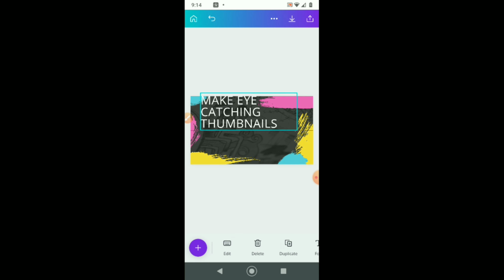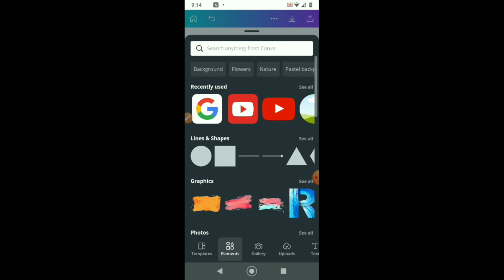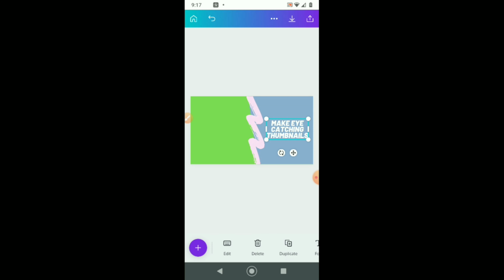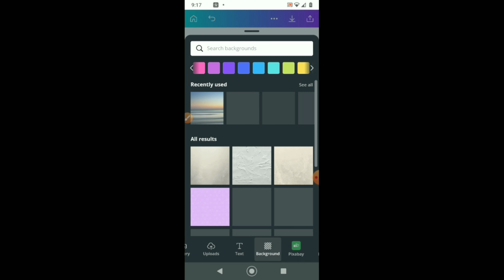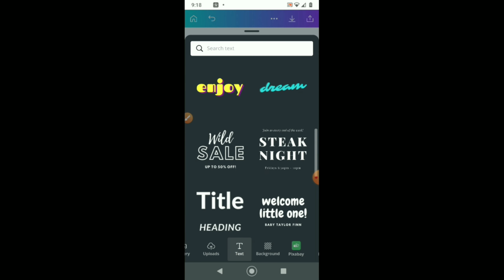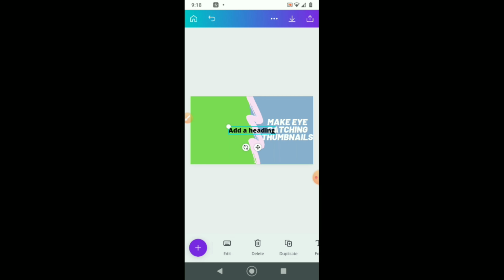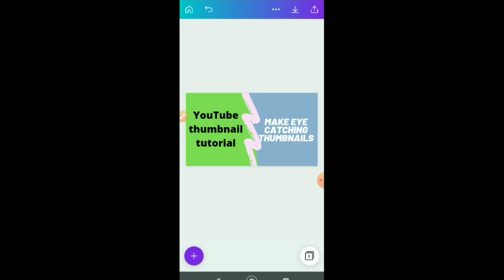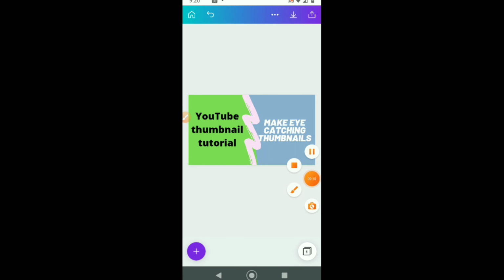how to make youtube thumbnail for free in canva on mobile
how to make a youtube thumbnail in canva for free-in this YouTube thumbnail tutorial I will show you how to make a YouTube thumbnail using Canva in 2023 even if your just a beginner at making YouTube thumbnails so you will make better YouTube thumbnails that will increase your click through rate and get you more views on your YouTube videos in 2023 so you can have a easier time growing your YouTube channel

if you want to use canva pro for free then click this